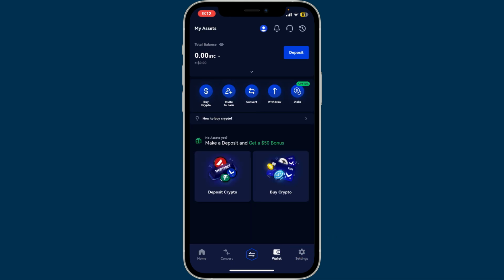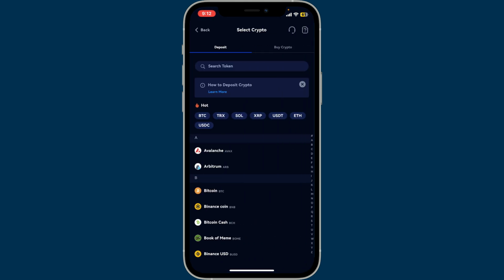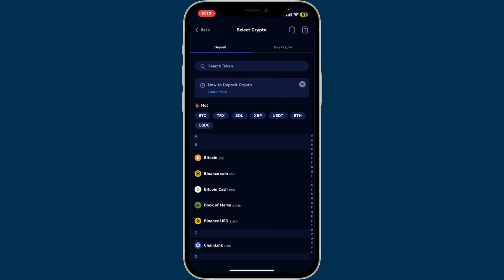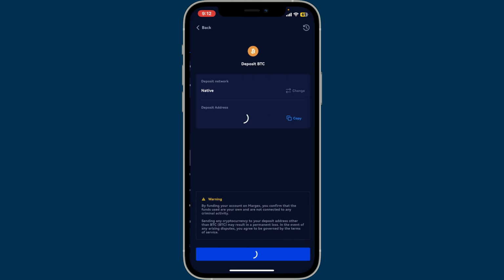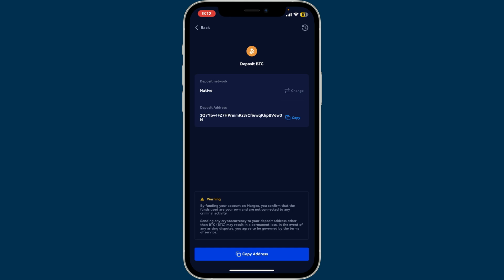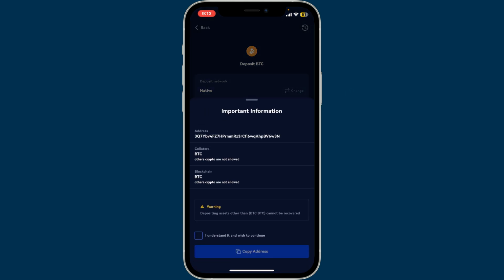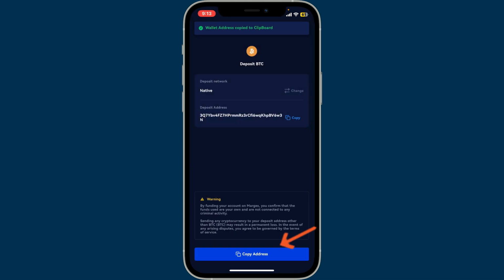How to Find Wallet Address on Margex 2024?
In this video, we'll show you how to find your wallet address on Margex for depositing or withdrawing cryptocurrency. Whether you're a new user or just need a refresher, this tutorial will guide you through the process of locating your wallet address on the Margex platform.

Follow along as we demonstrate how to easily access your wallet address for secure transactions on Margex.